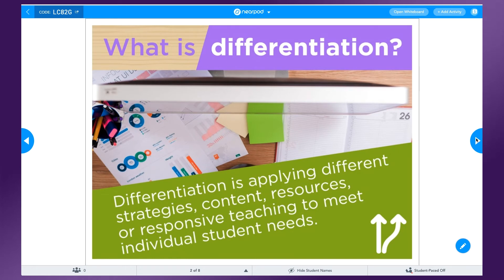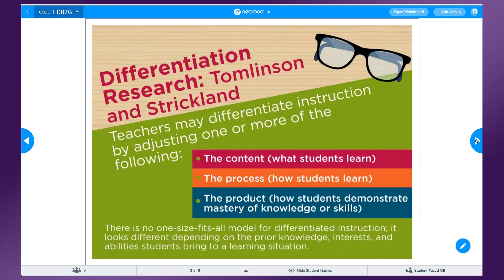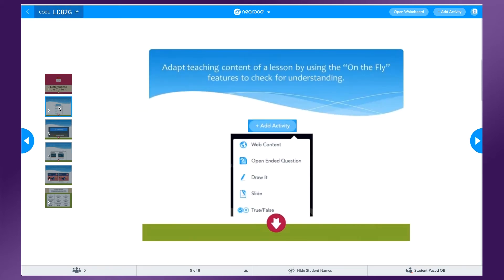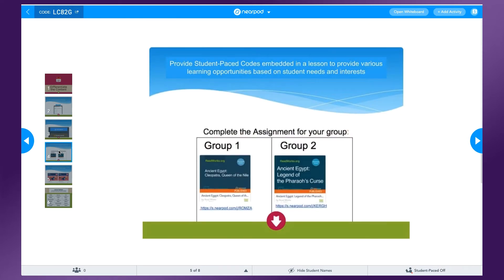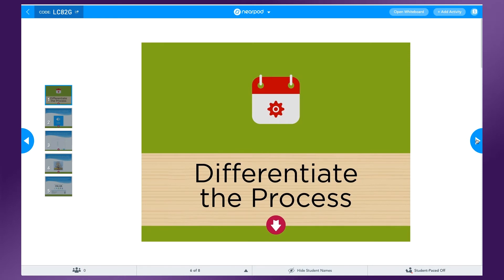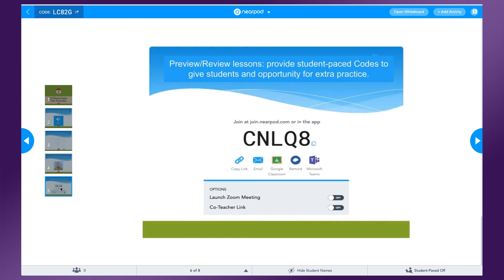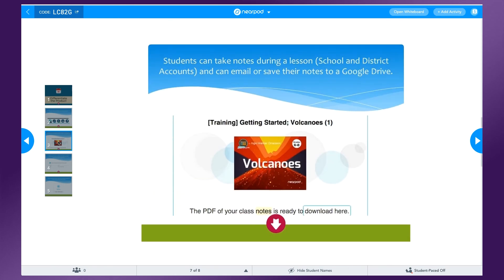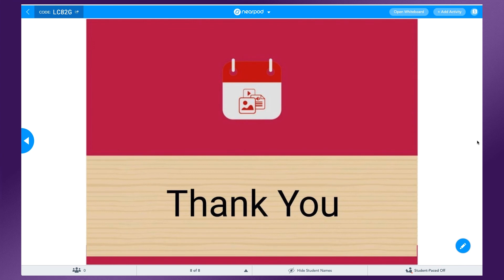How to Differentiate Your Lessons - UEN Nearpod News Episode 7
In this episode of Nearpod News, Jami Gardner teaches us how to differentiate lessons and instruction using Nearpod. This is helpful to cater lessons toward individual student's needs.